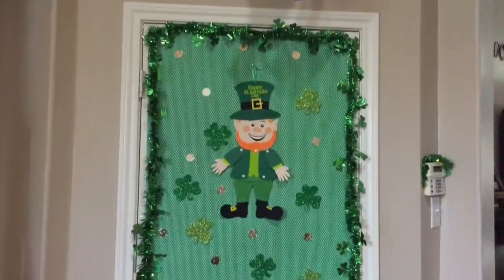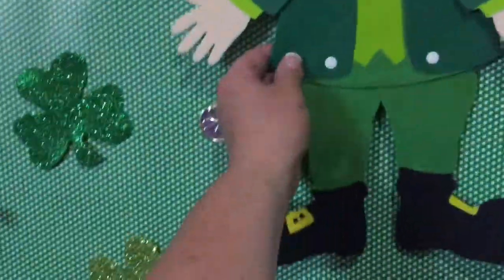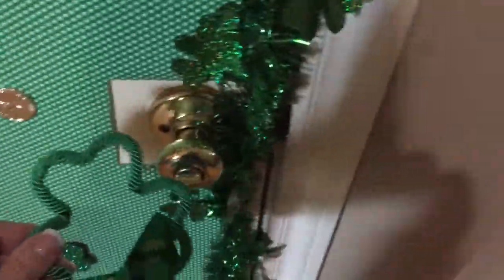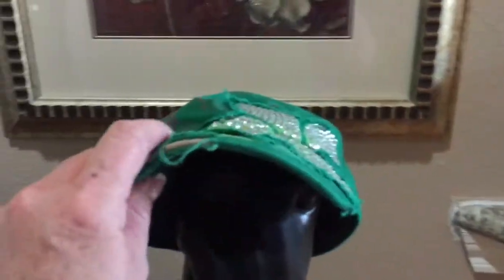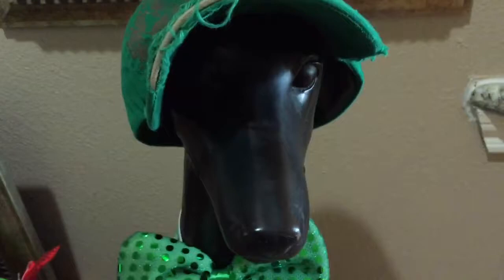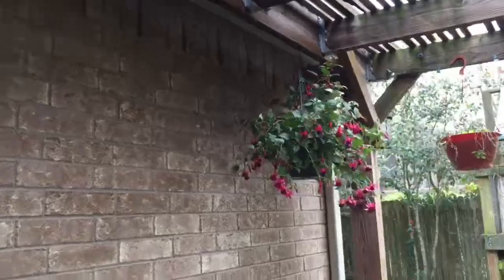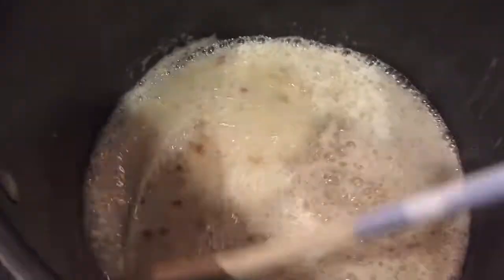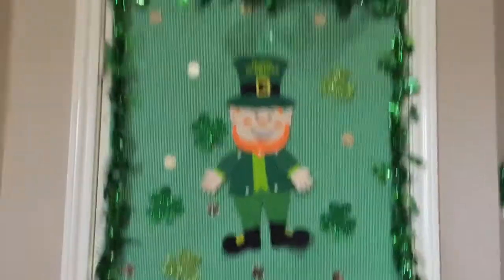St. Patricks's Day Craft~New Fuchsia Plants~Dinner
Periscope - @tonya_sheets

Snail Mail:
Tonya Sheets